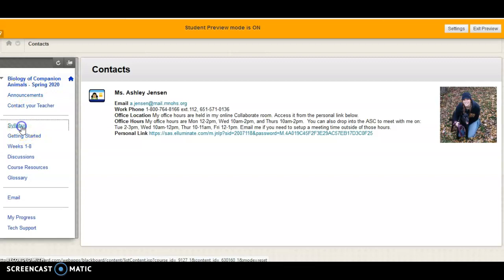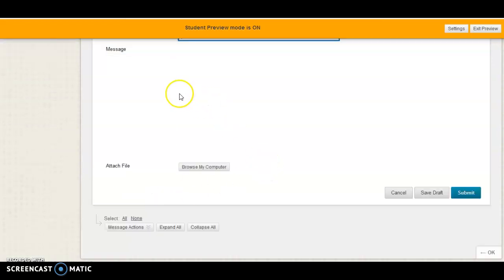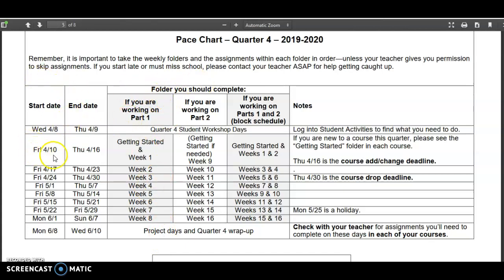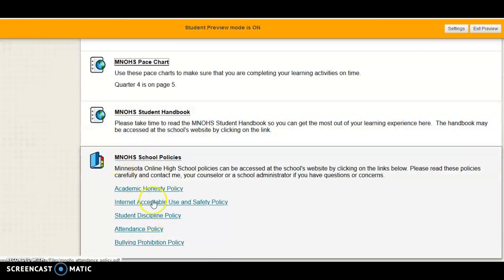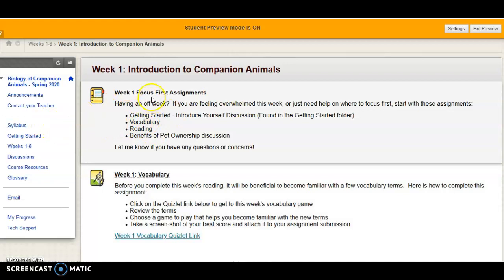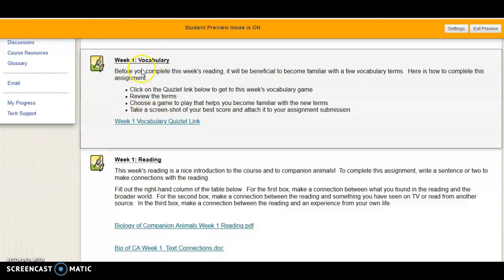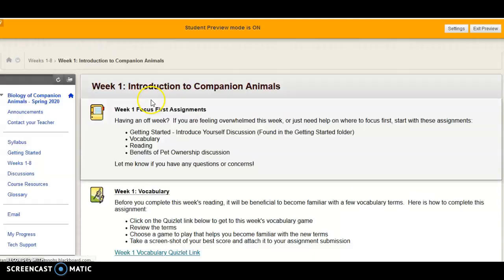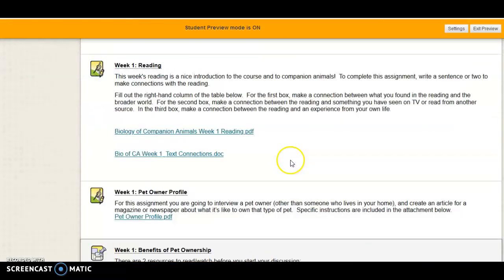Bio of Comp Animals Intro